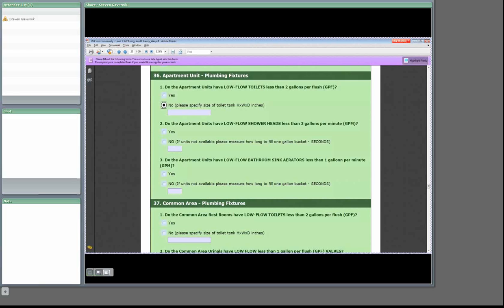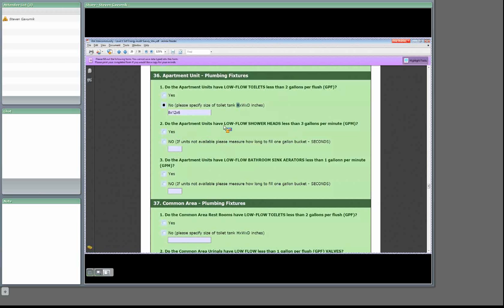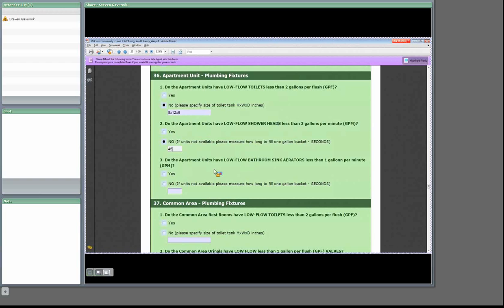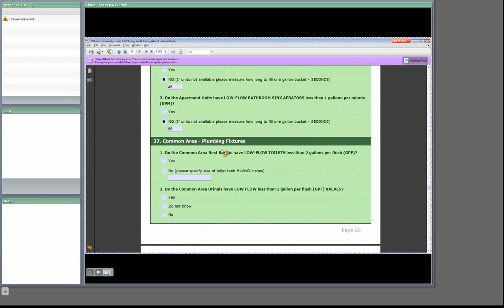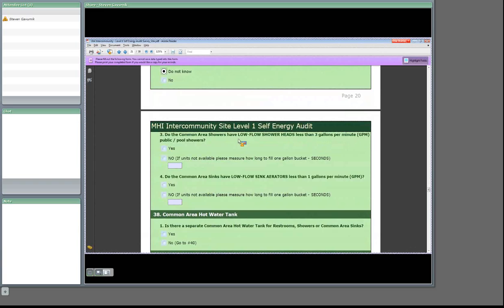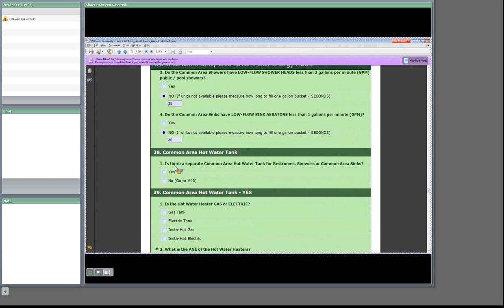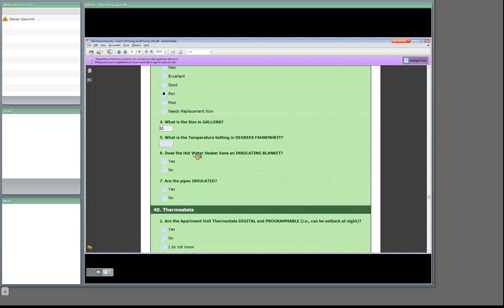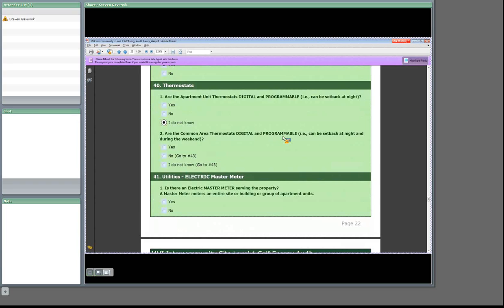L1SEA Completing Paper Audit - Sections 36 - 40 (Plumbing Fixtures and Thermostats)